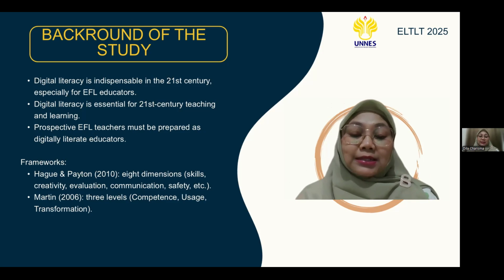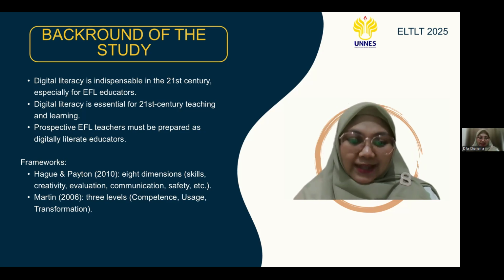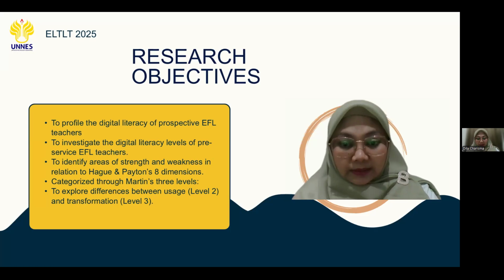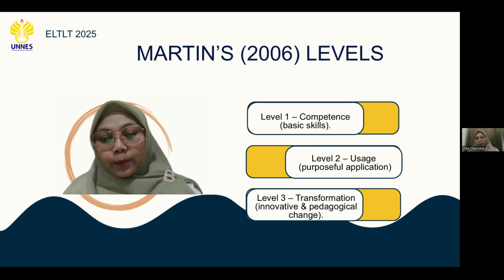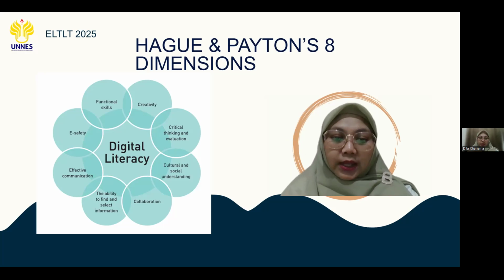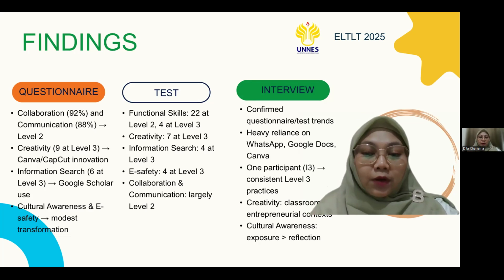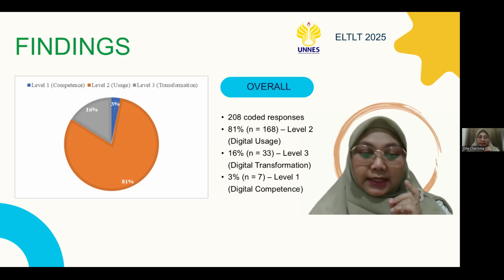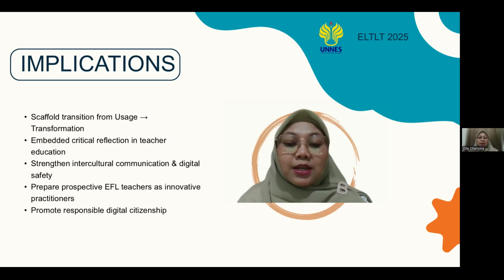Video Presentation Profiling EFL Prospective Teachers' Digital Literacies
Title: Profiling Prospective EFL Teachers’ Digital Literacies: Insights from Hague & Payton’s Framework and Martin’s Levels

This video presents my research delivered at ELTLT 2025, focusing on the digital literacy of prospective English as a Foreign Language (EFL) teachers. The study explores how pre-service teachers engage with digital tools in academic and professional contexts, analyzed through two key frameworks:

Hague & Payton (2010): Eight dimensions of digital literacy, including functional skills, creativity, collaboration, communication, evaluation, cultural awareness, information search, and e-safety.

Martin (2006): Three developmental levels of digital literacy: Competence, Usage, and Transformation.

Highlights of the presentation:
The research gap in EFL digital literacy studies.
The rationale for applying a dual-framework approach.
Findings from questionnaires, tests, and interviews with pre-service teachers in West Java.
Overall results show that most participants are at Level 2 (Usage), with emerging practices at Level 3 (Transformation).
Implications for teacher education programs, especially in fostering critical reflection, intercultural engagement, creativity, and digital safety.

This study emphasizes the importance of preparing future EFL teachers as not only competent users of digital tools but also transformative practitioners who can integrate technology innovatively and responsibly into 21st-century classrooms.